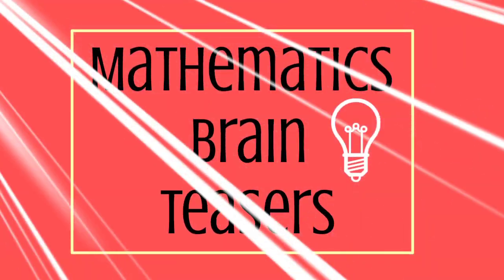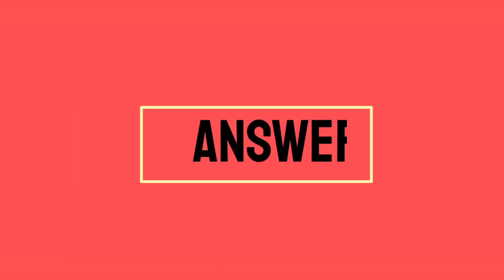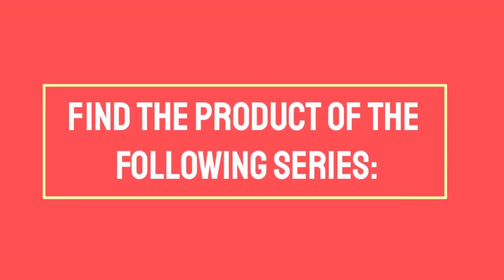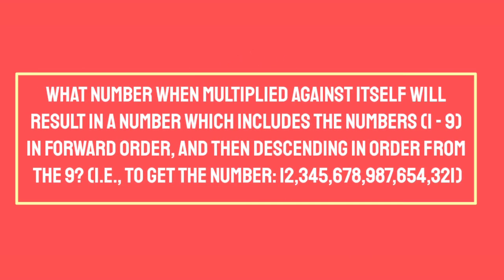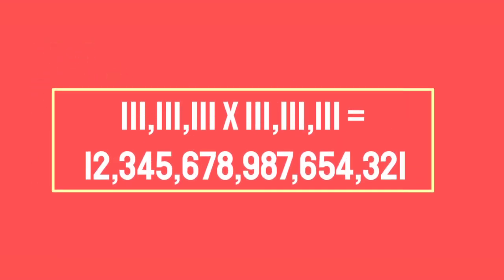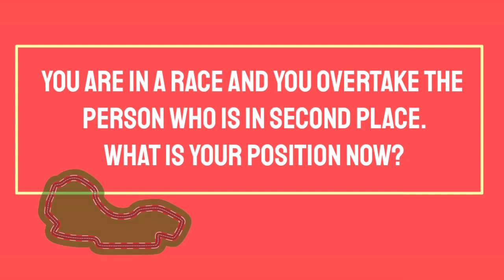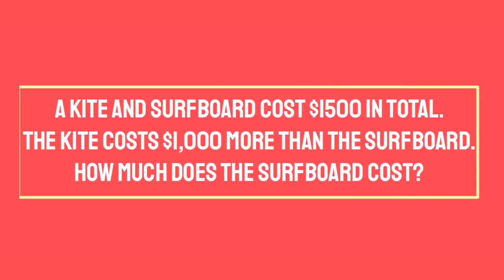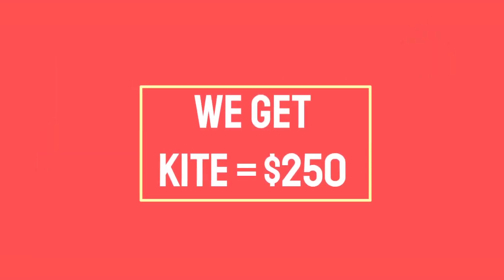Mathematical brain teasers | Can you answer | Are you genius in mathematics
Mathematical brain teaser can help you slove any type of problem in mathematics

viral questions here:-